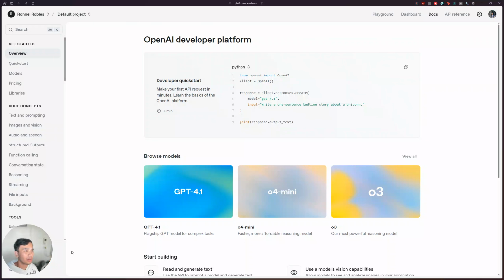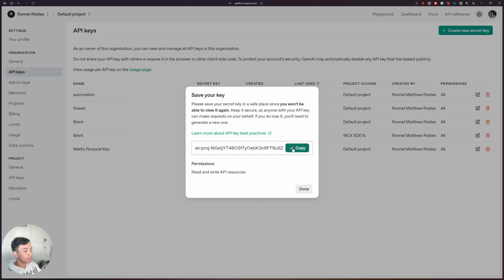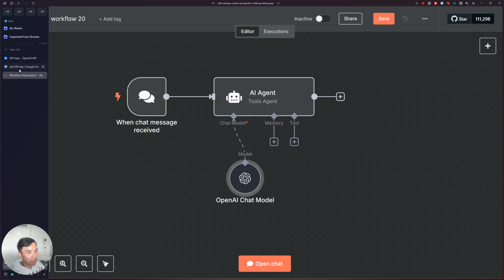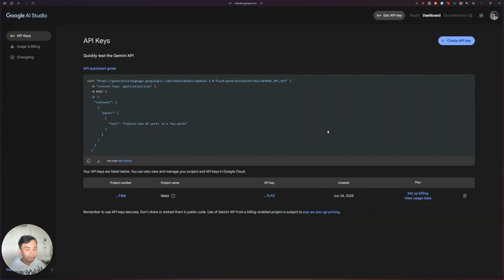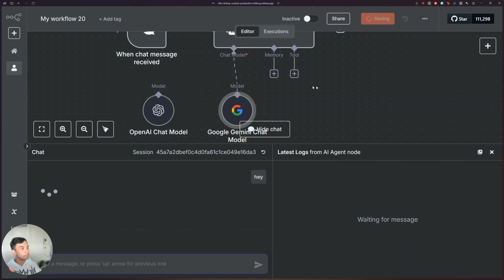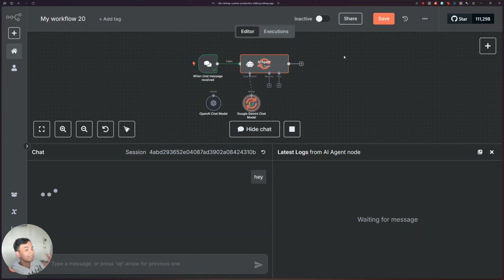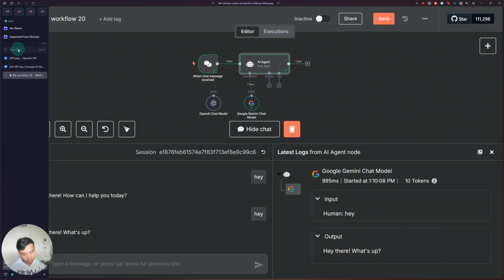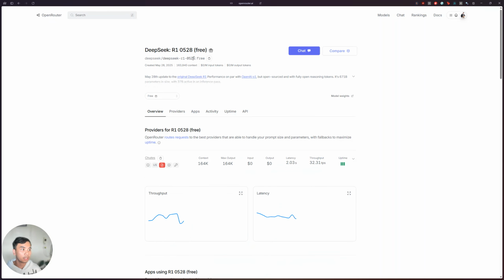How to Get Your OpenAI API Key and Explore Free Alternatives